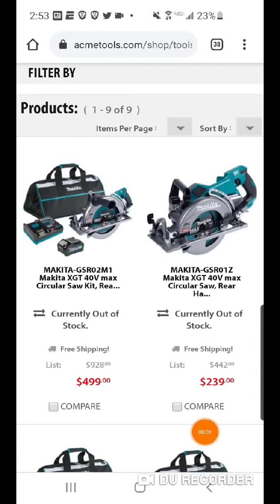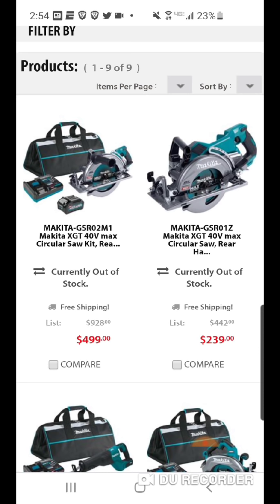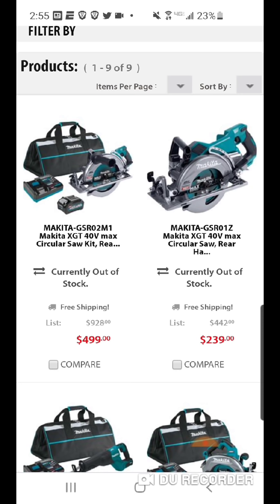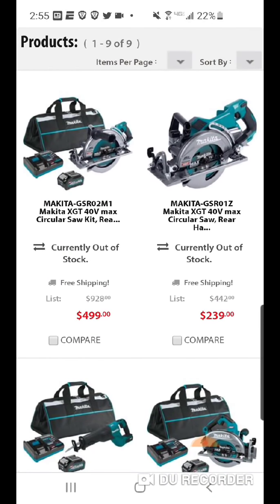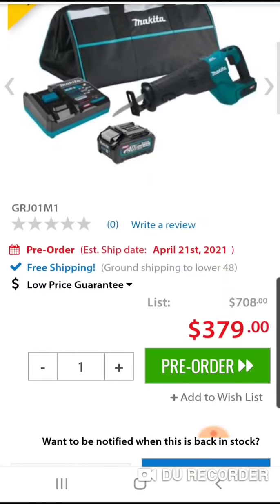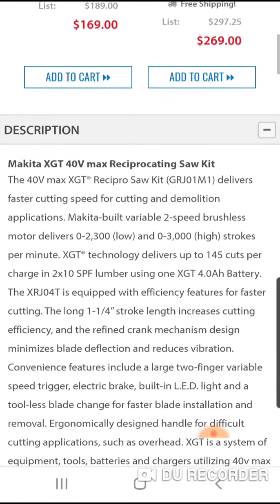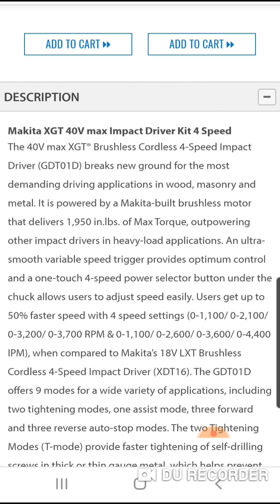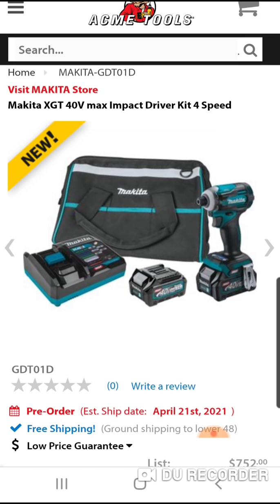Makita XGT 40v/80v Prices Are Now AVAILABLE !!